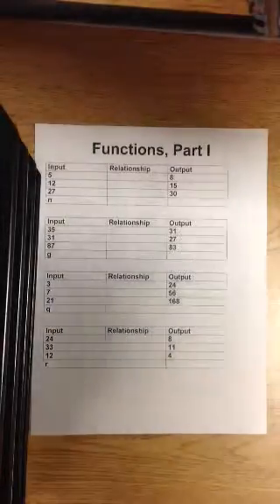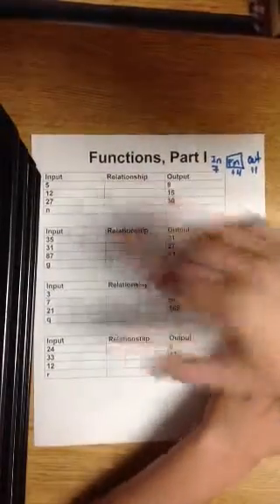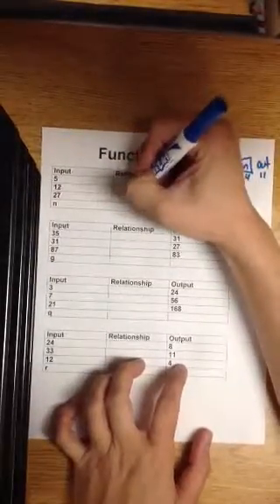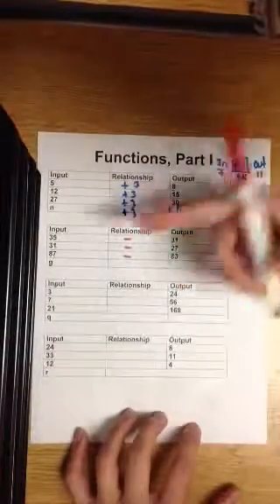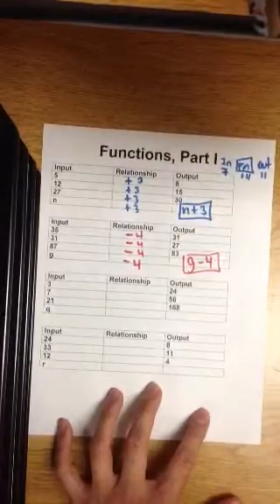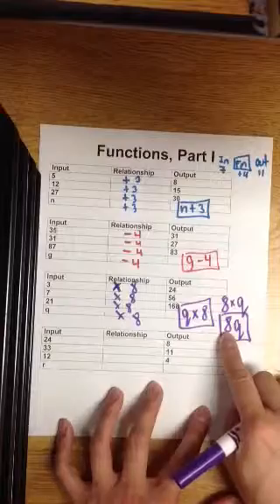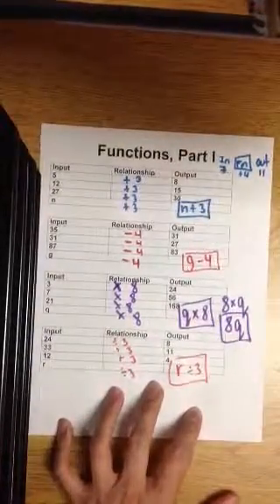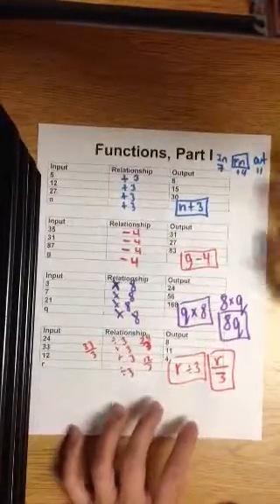Functions, Part I